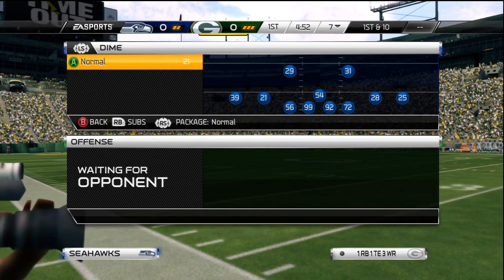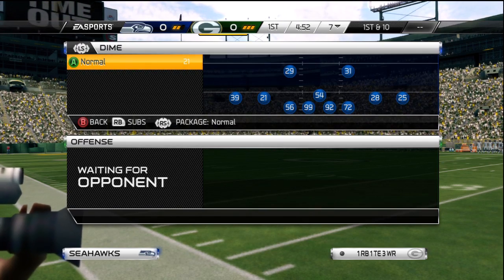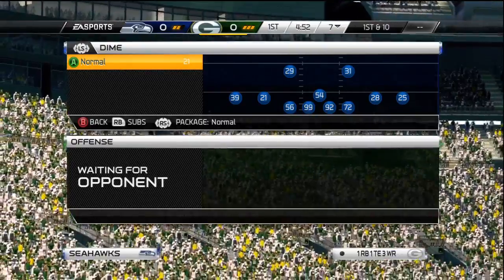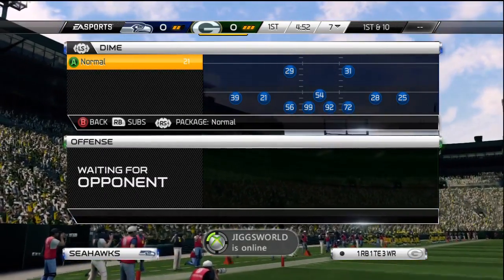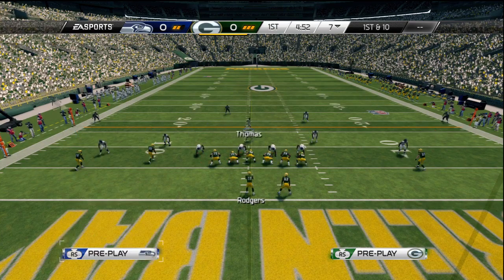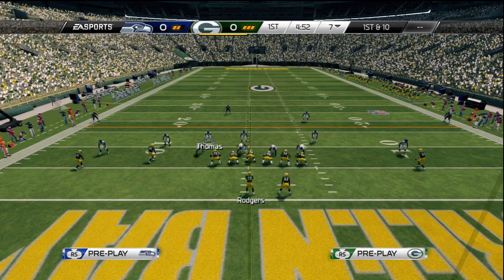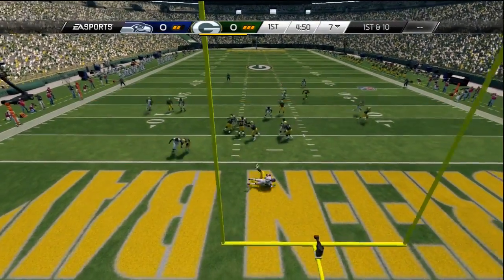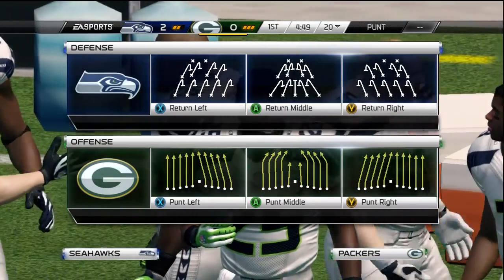Madden 25 Turbo Blitz | Madden NFL 25 Patch